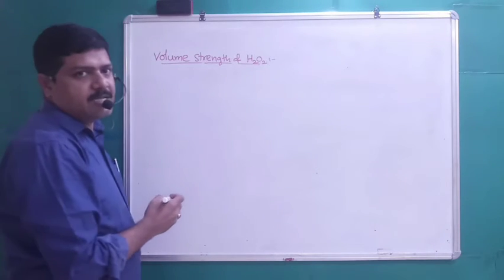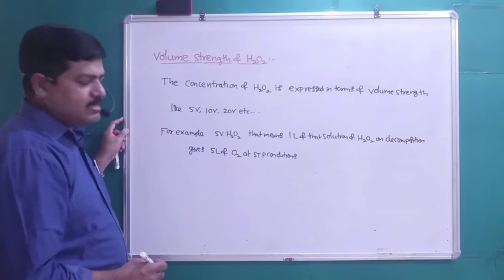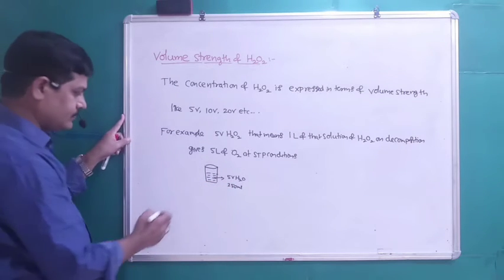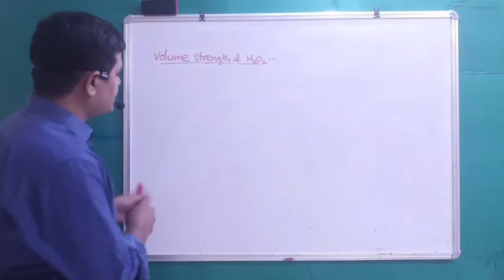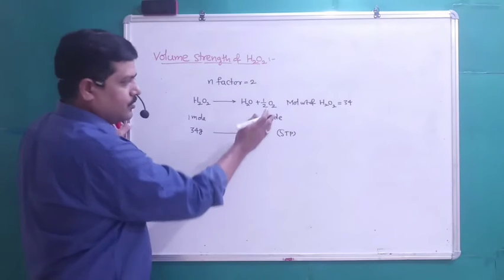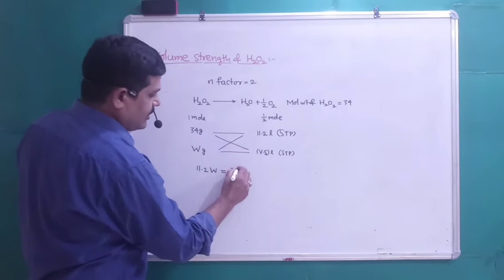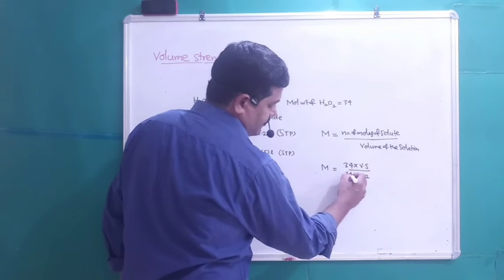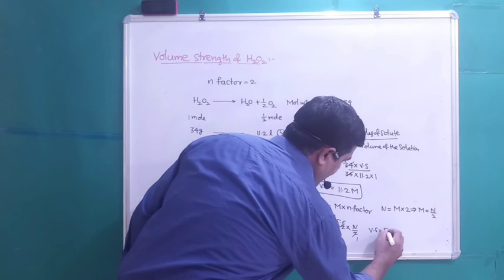VOLUME STRENGTH OF HYDROGEN PEROXIDE | HYDROGEN AND ITS COMPOUNDS | BY : KHASEEM SHAIK